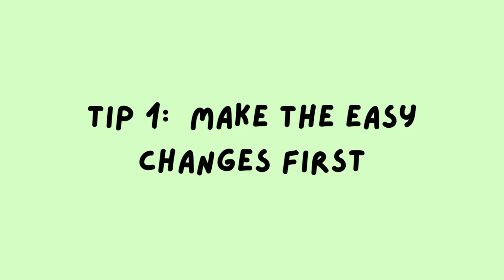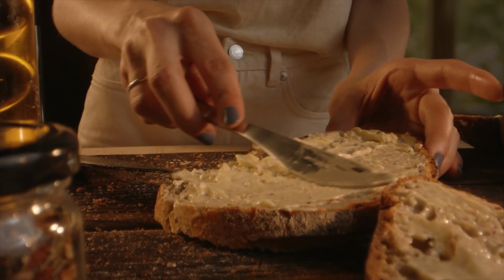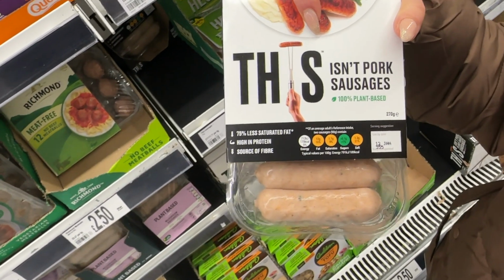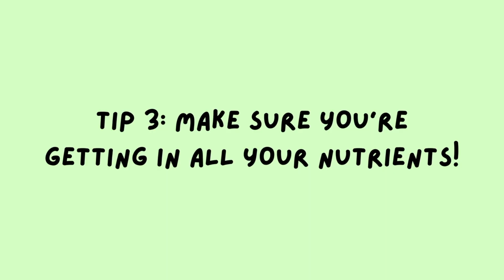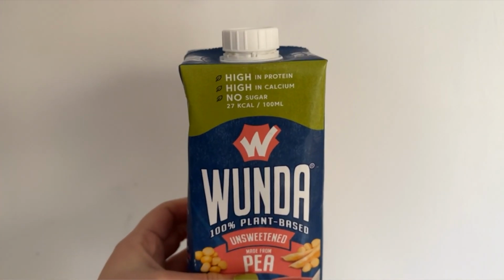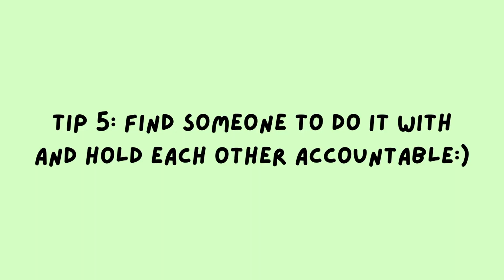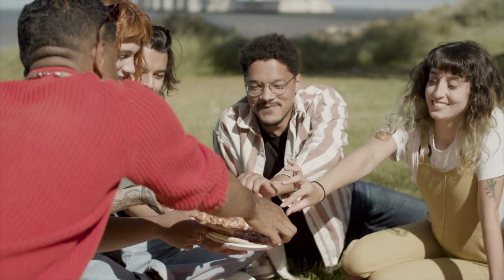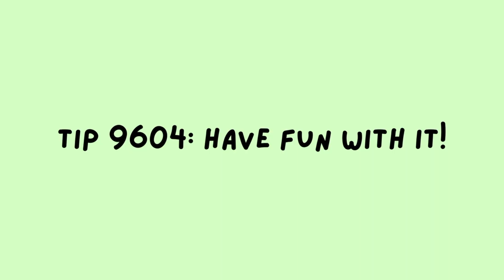8 Essential Habits for Going Vegan | Plant Based Diet for Beginners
Curious about Veganuary or wondering if you could do it? In this video we share with you our top tips to going vegan (or just generally reducing your consumption of animal products) in 2023!

If you think there's any tips we missed out, let us know in the comments so that other people can breeze through veganuary and make a lasting change in their lifestyle!

Our Tips:
00:00 Now is the best time to go vegan!
00:21 Tip 1
01:00 Tip 2
02:34 Tip 3
03:24 Tip 4
04:13 Tip 5
05:11 Tip 6
06:16 Tip 7
07:07 Bonus Tip

//ABOUT US
VforVeegan is mine and Louis' way of sharing all our love for food and travel as a young couple in London.

And if you love travelling as much as we do, have a look at some of the other places we've been